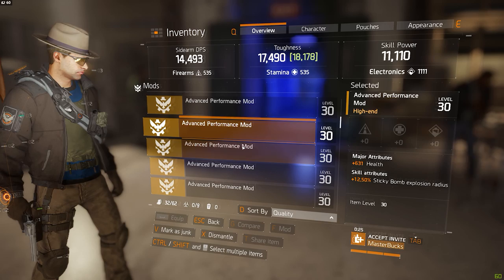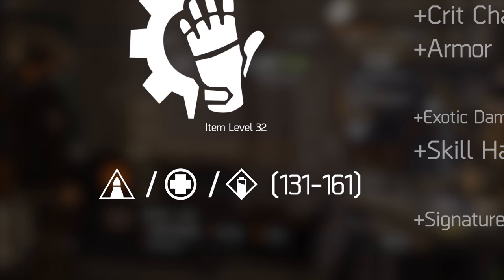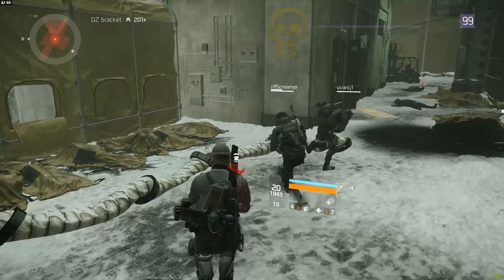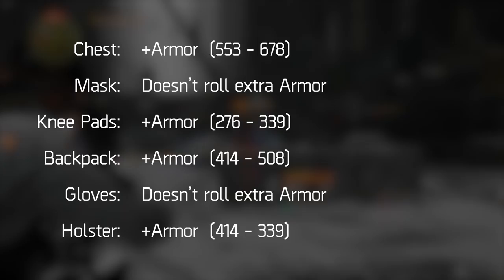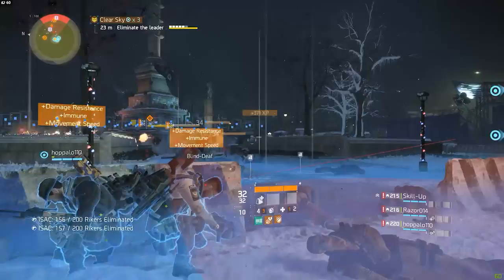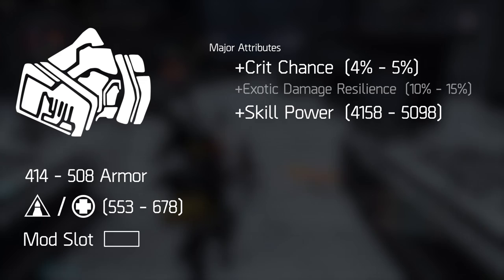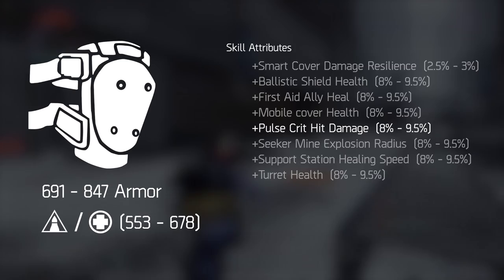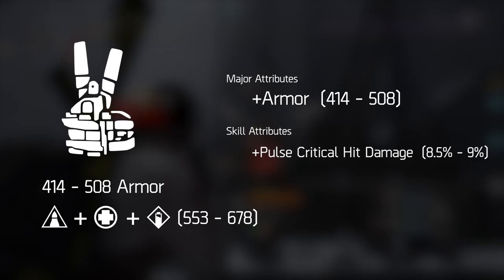The Division | Definitive Best In Slot Gear Guide | 1.3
Today I will be sharing my best in slot gear guide for The Division. This will hopefully help everyone min/max their characters more effeciently and make them more powerful.

Hope you like what you see and enjoy my content!